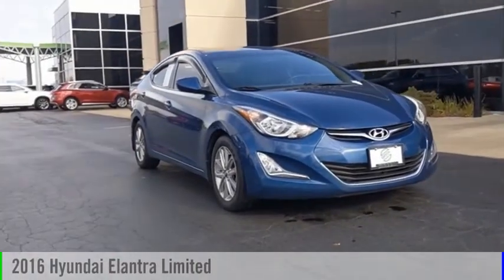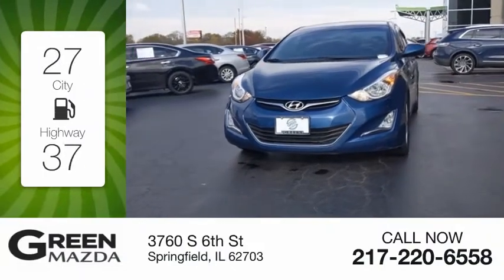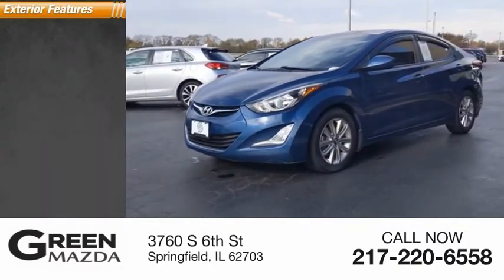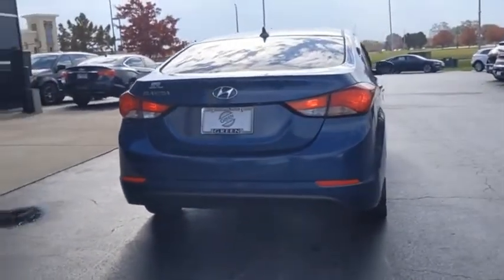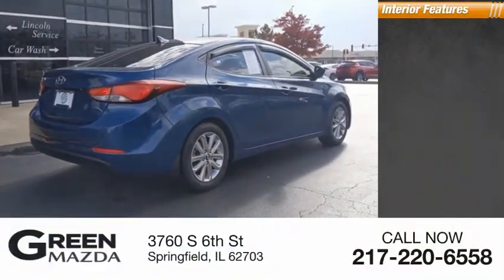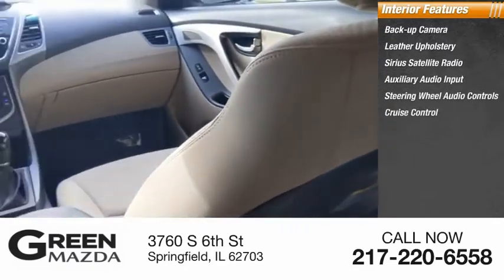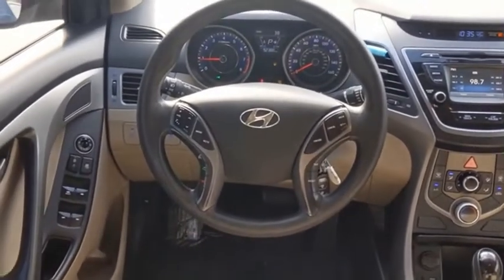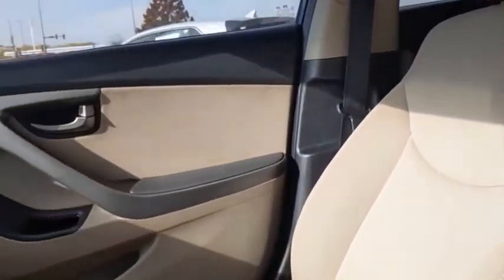2016 Hyundai Elantra M5969B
2016 Hyundai Elantra Limited